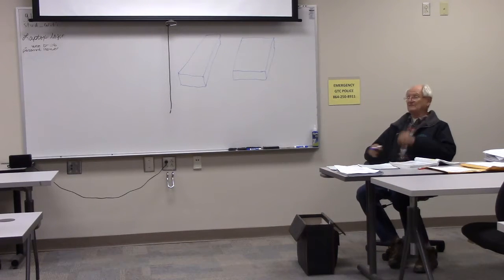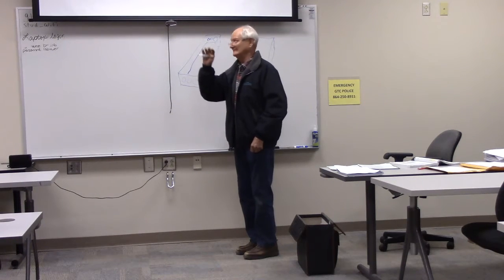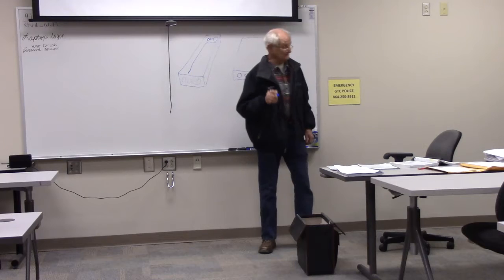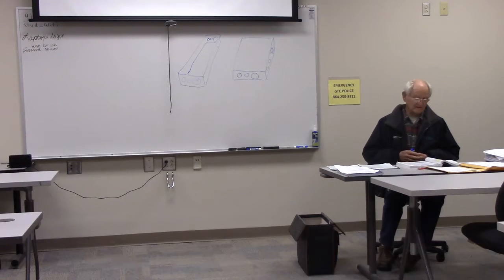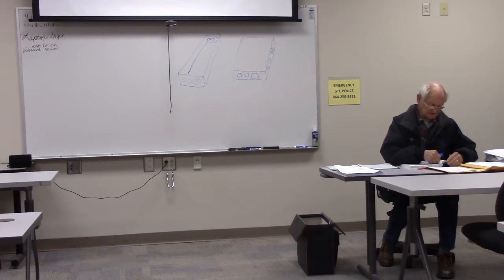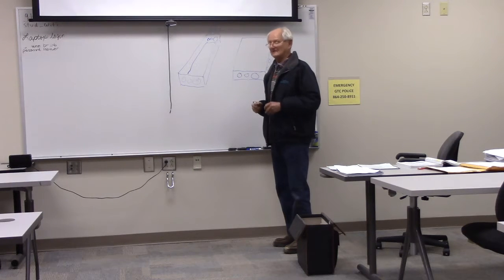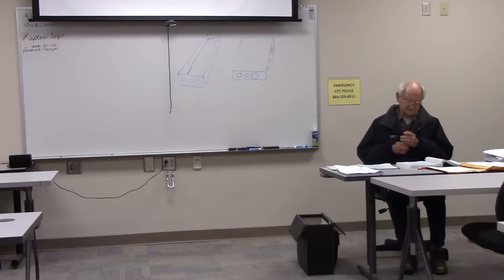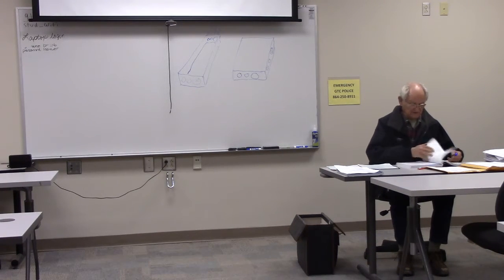W&W Electrical Apprenticeship Program 1.23.2018: Level 1